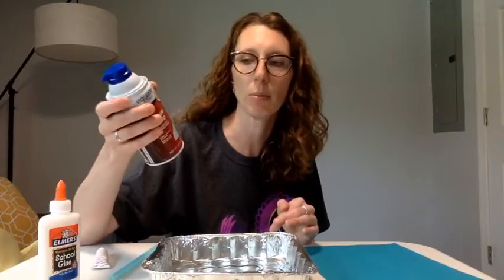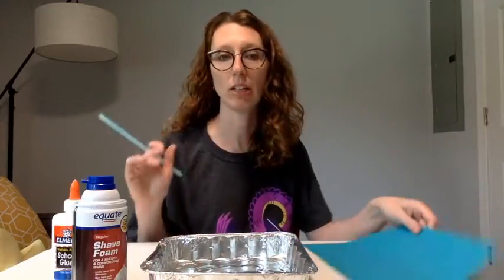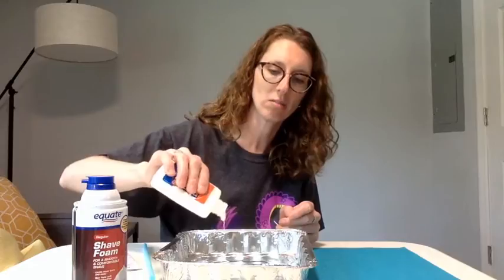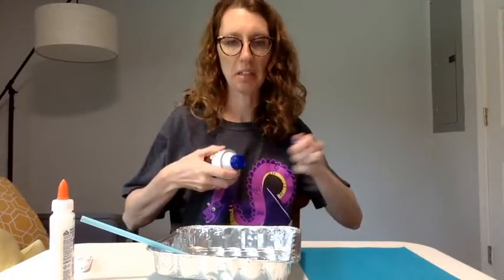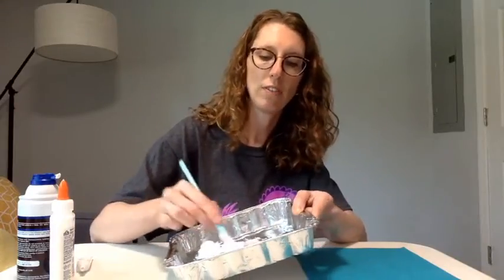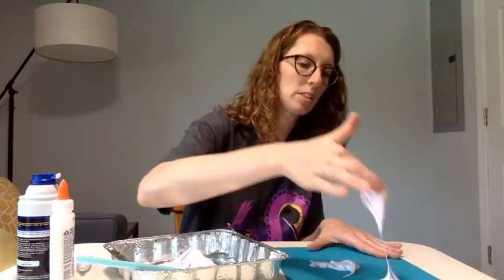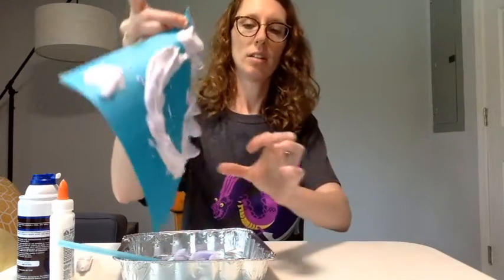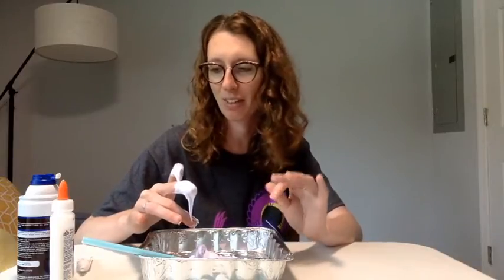Artist Alliance: Puffy Paint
This is really cool paint that stays puffy when it dries making three-dimensional creations!

Supplies Needed:

- Shallow pan or dish
- Shaving cream
- White glue
- Food coloring (suggested, not required)
- Paper